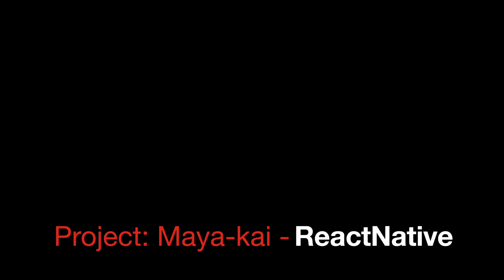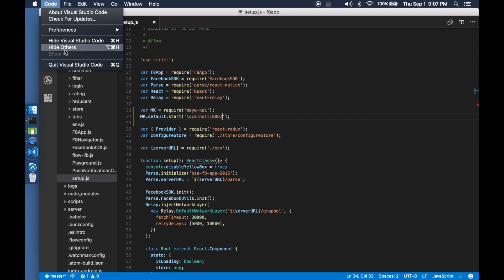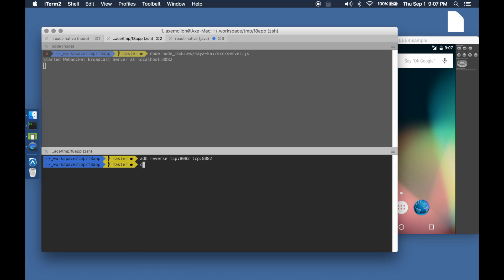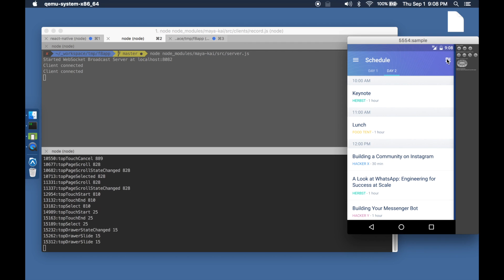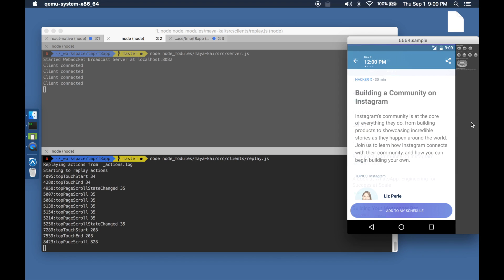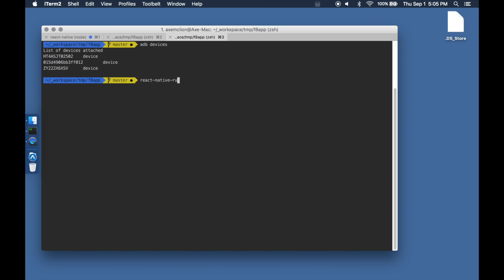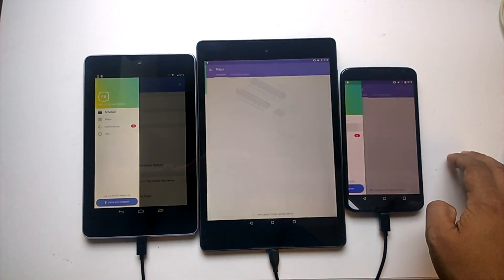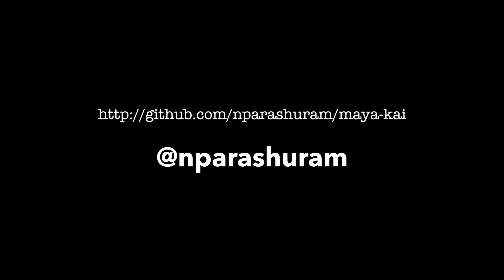React Native Gesture Sync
Test ReactNative apps simultaneously on multiple devices and screen with gesture mirroring. Like BrowserSync, but for ReactNative.